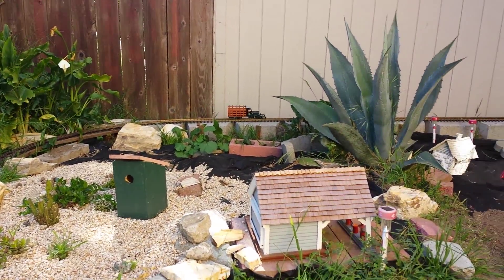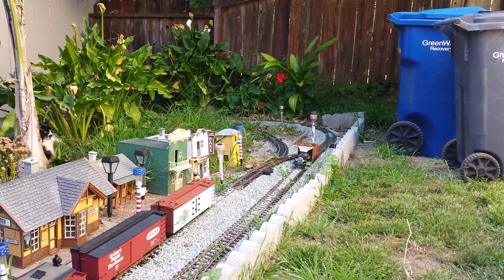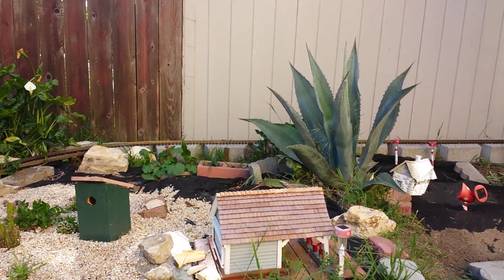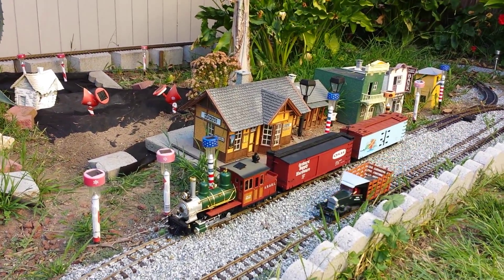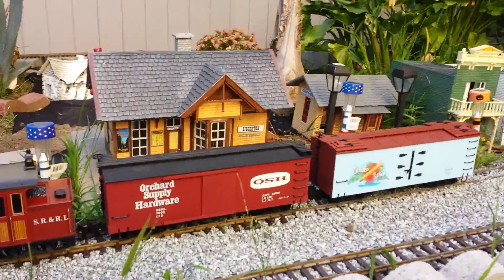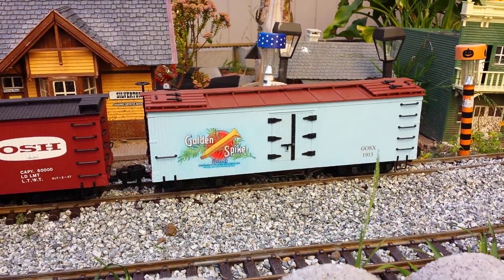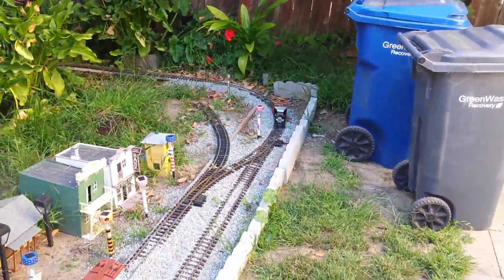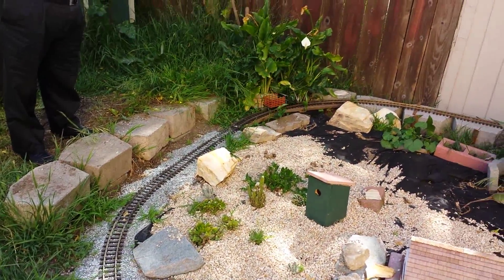Galloping Goose on my Garden Railway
a 1:20.3 scale model of Galloping goose #1 on my railroad.
Also present are Sandy River and Rangley Lakes Forney #22 and my cat Whiskers.